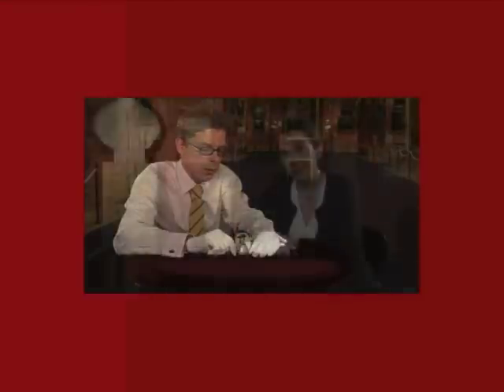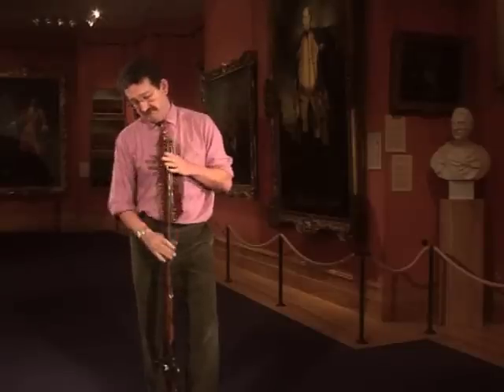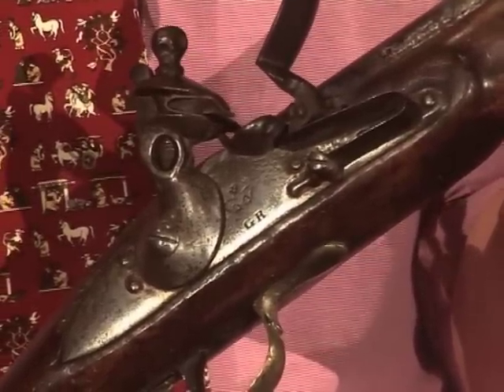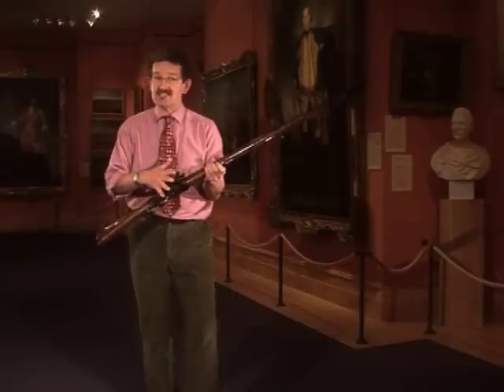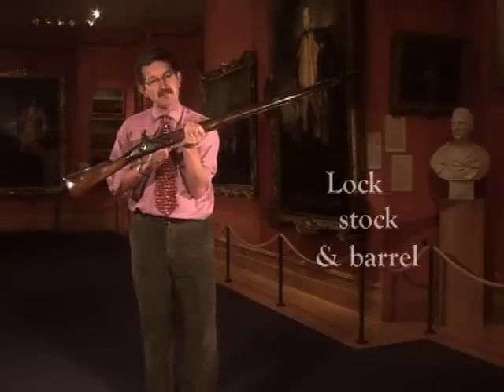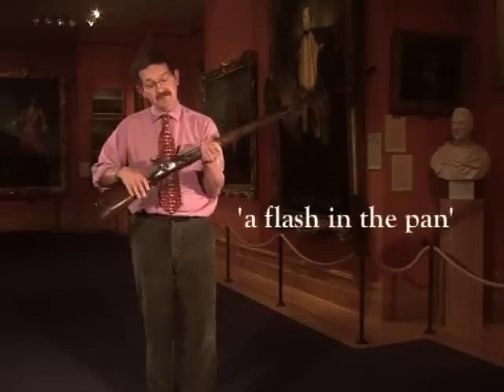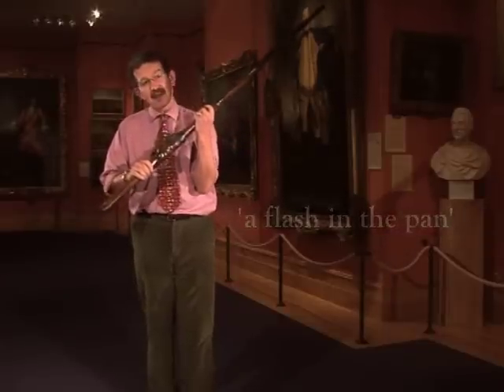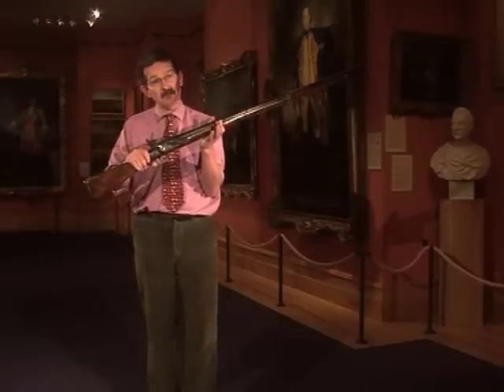Lock, Stock and Barrel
Andrew Robertshaw of the National Army Museum presents a favourite object from the Collection - a musket - and discusses the language associated with it that is still in common usage today.